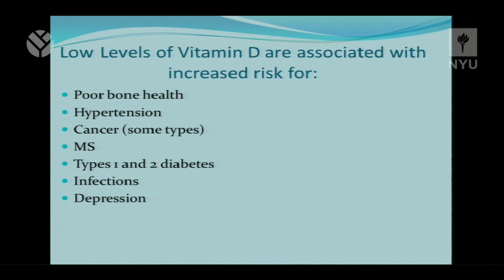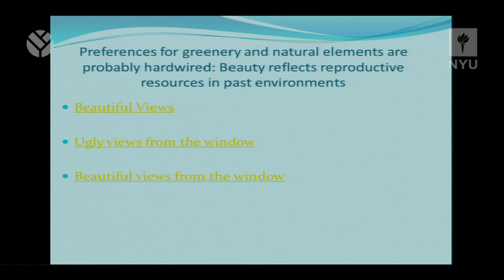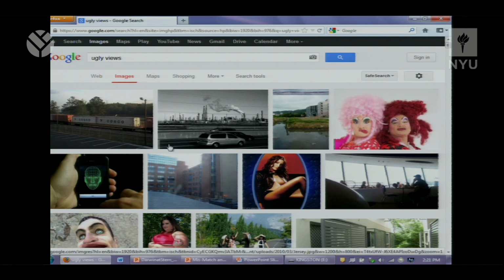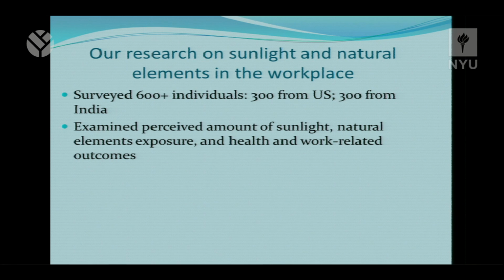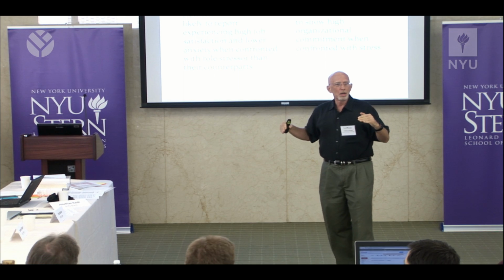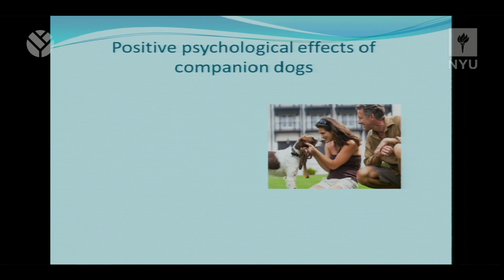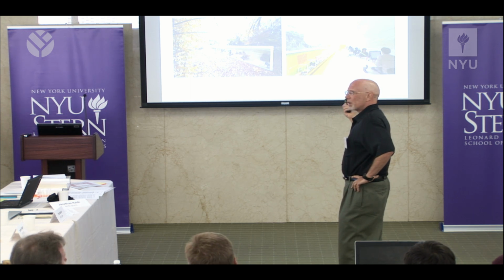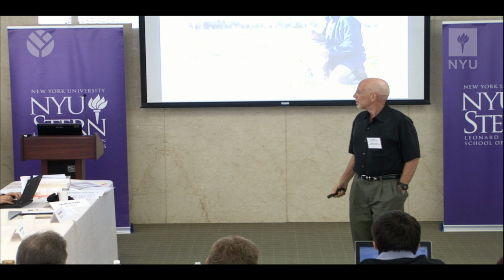Stephen Colarelli: A More Natural Workplace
NYU Stern | The Evolution Institute

Darwin's Business: New Evolutionary Thinking About Cooperation, Groups, Firms, and Societies

"A More Natural Workplace"

Stephen Colarelli